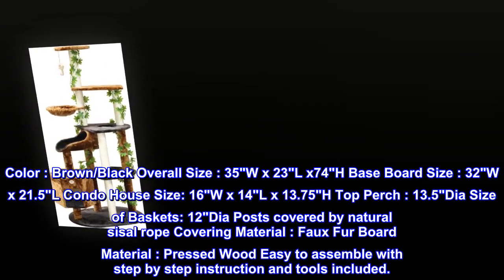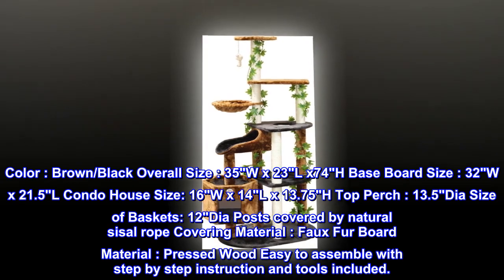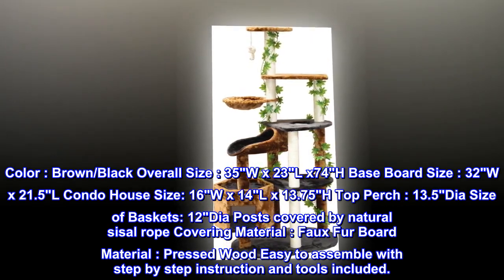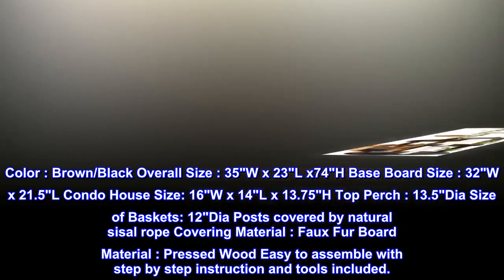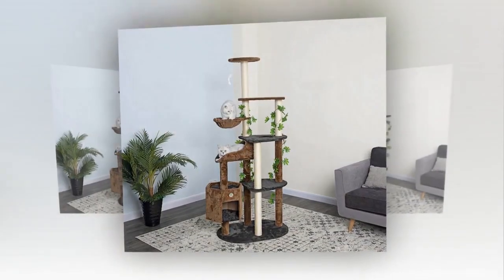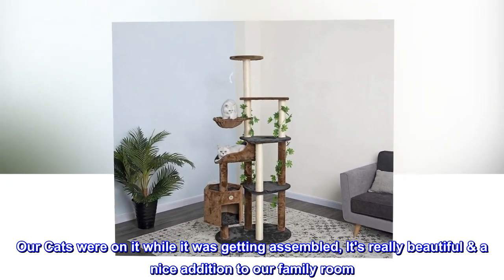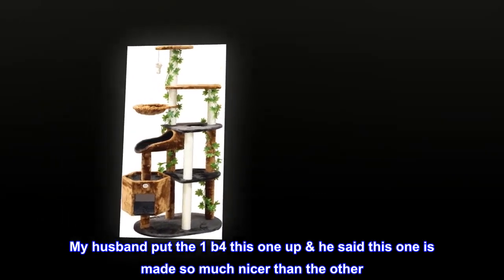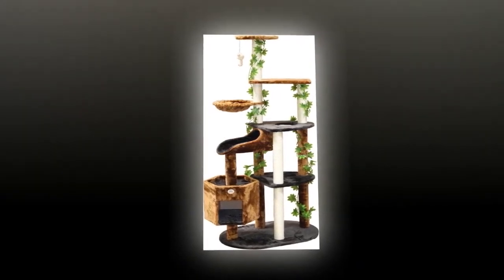Go Pet Club Cat Tree Furniture - HDP Shop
Go Pet Club Cat Tree Furniture

Color : Brown/Black
Overall Size : 35"W x 23"L x74"H
Covering Material : Faux Fur Board Material : Pressed Wood
Color : Brown/Black Overall Size : 35"W x 23"L x74"H Base Board Size : 32"W x 21.5"L Condo House Size: 16"W x 14"L x 13.75"H Top Perch : 13.5"Dia Size of Baskets: 12"Dia Posts covered by natural sisal rope Covering Material : Faux Fur Board Material : Pressed Wood Easy to assemble with step by step instruction and tools included.

Cats Love It!
Our Cats were on it while it was getting assembled, It's really beautiful & a nice addition to our family room. We watch them figure out all the things they can climb up & down on. It's really made sturdy. My husband put the 1 b4 this one up & he said this one is made so much nicer than the other. I highly recommend this product. It's worth the extra money.